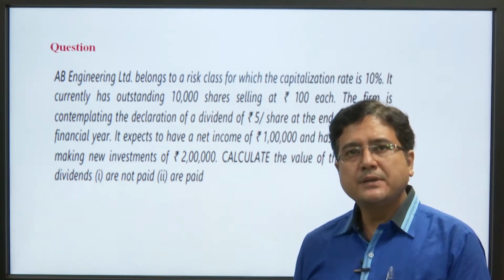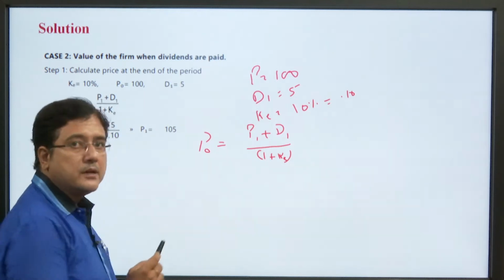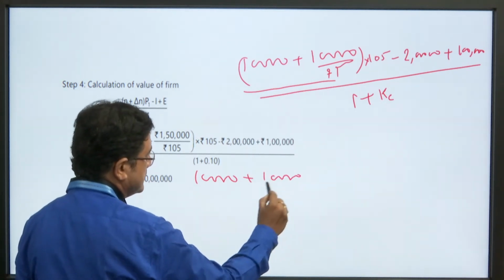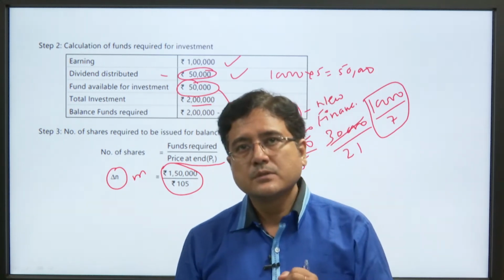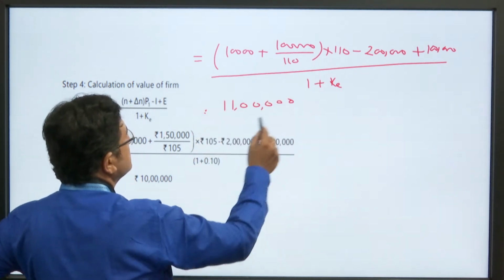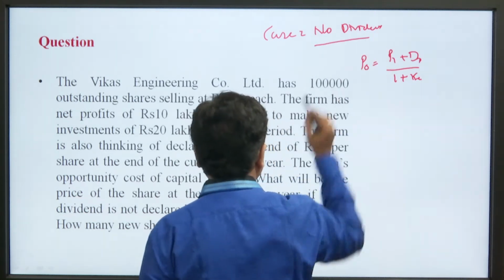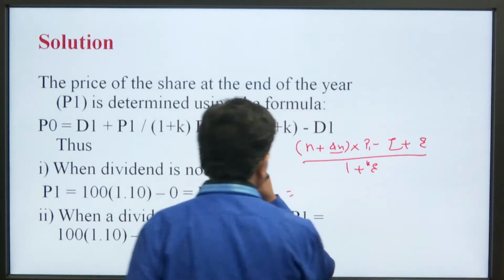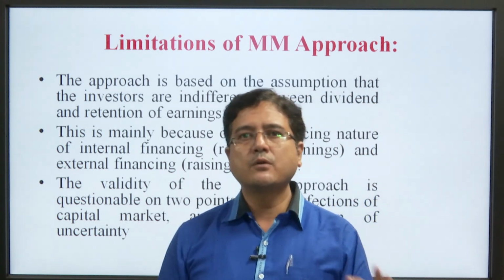Financial Management & Corporate Finance | Dividend Models Part-2| AKTU Digital Education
Financial Management & Corporate Finance | Dividend Models Part-2